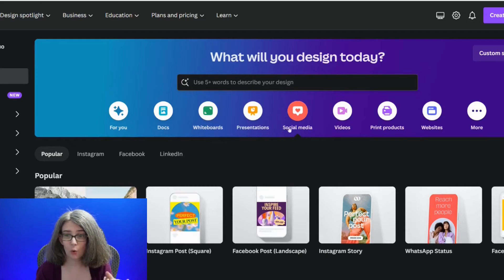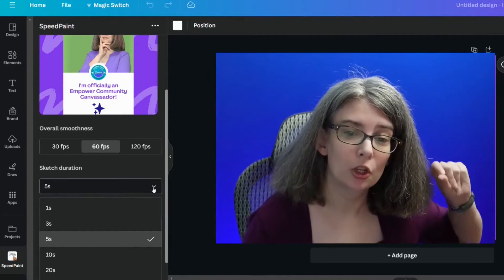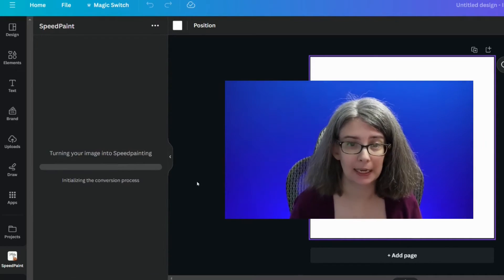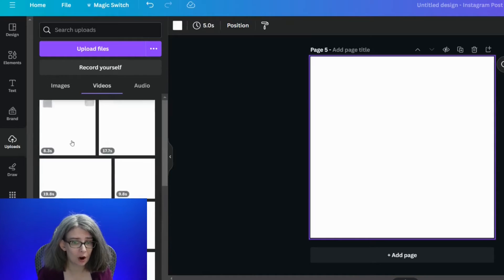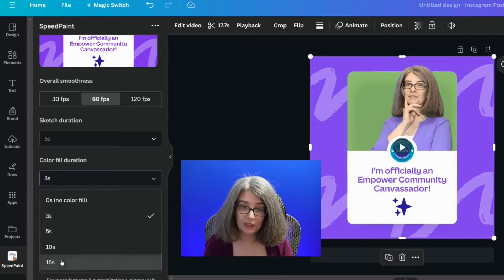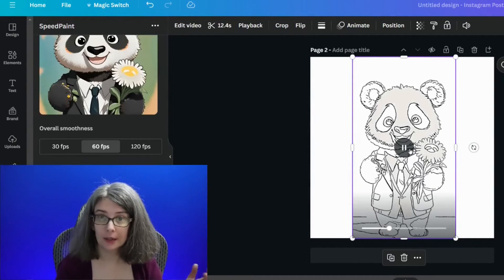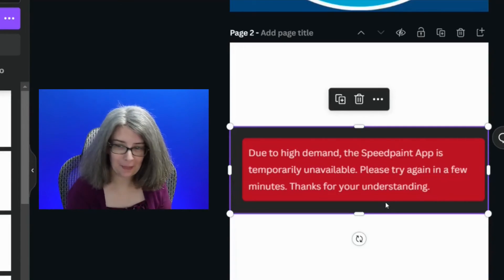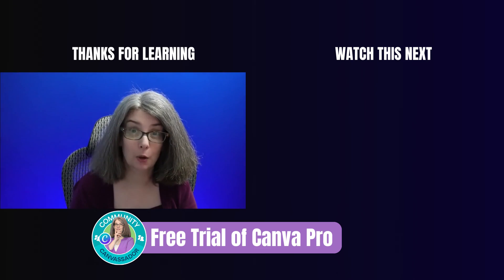The Ultimate Guide to SpeedPainting in Canva for YouTubers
Learn how SpeedPainting in Canva can allow you to be more creative with an announcement on your YouTube channel.  It's a valuable tool for providing a sneak peak of an upcoming video OR even an animated gif announcement on your community post.

00:00 What is SpeedPainting in Canva?
00:24 How SpeedPainting Works & Important Information!
04:29 Aspect Ratio of SpeedPainting & Your Images with Additional Info
06:05 How to make a gif with it inside of Canva (and adding to YouTube)
07:30 The Problem You Need to Know & How to Fix It!
08:51 The Other Options ...